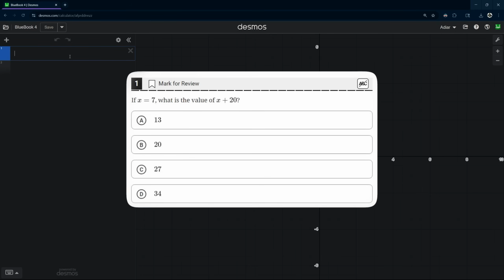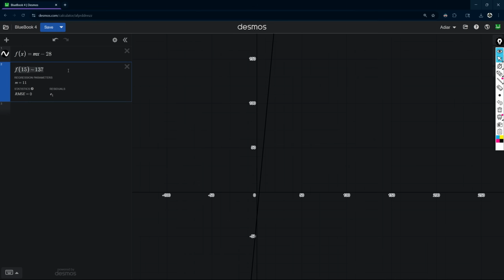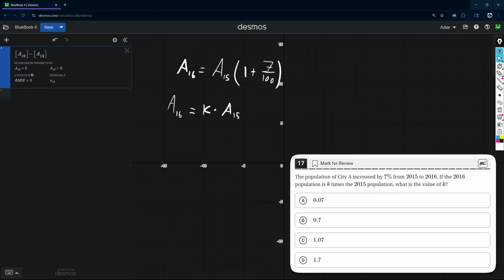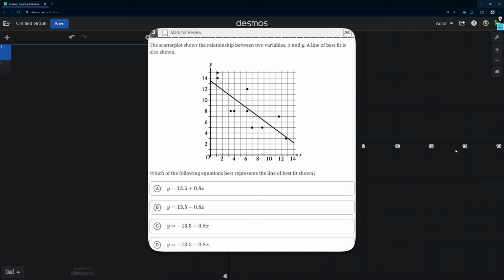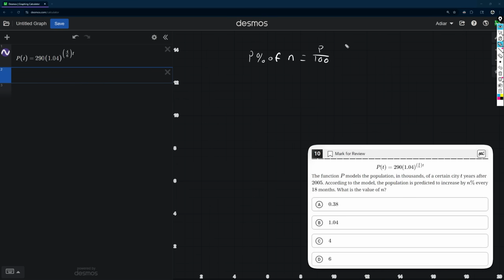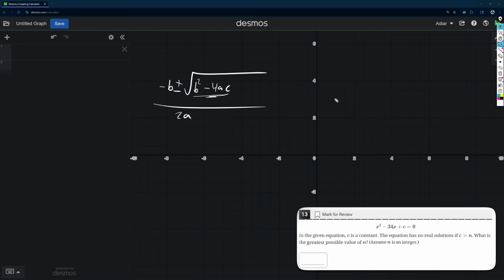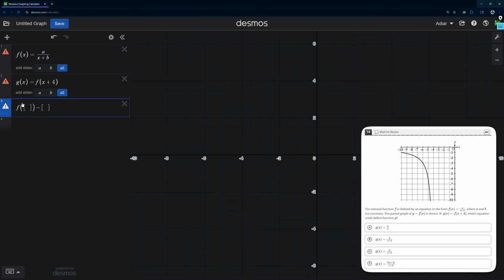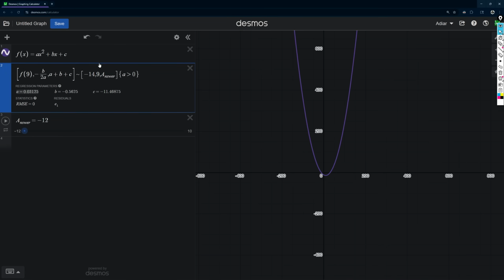DESMOS Guide for SAT Practice Test 4 (Full Walkthrough)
This video uses advanced Desmos to solve Bluebook SAT MATH Practice Test 4, covering every technique that will help you get an 800. Make sure to practice these new skills with the DESMOS GUIDE and other practice tests (Bluebook, PrepPros, Crackd, Etc).

Module 1 | 0:28
Module 2 | 40:08